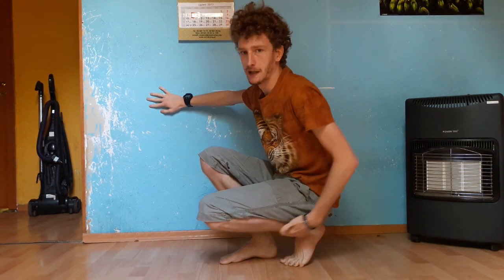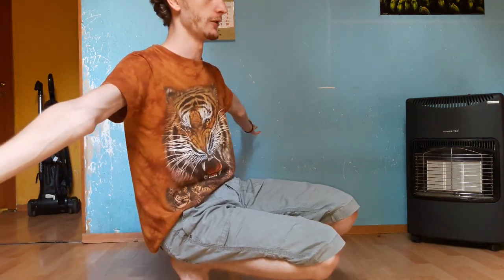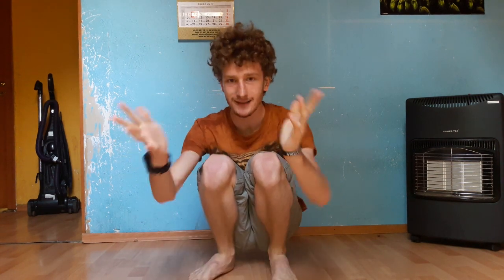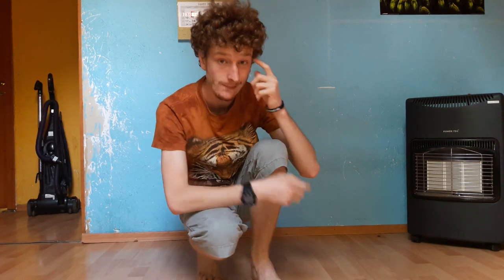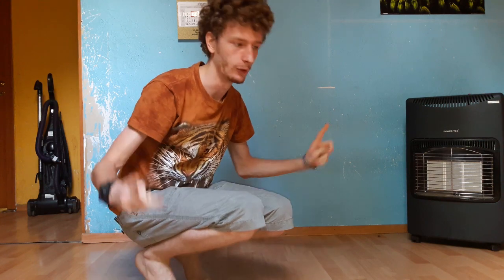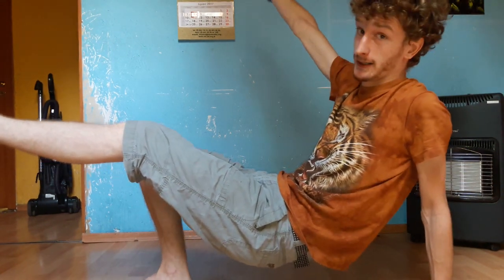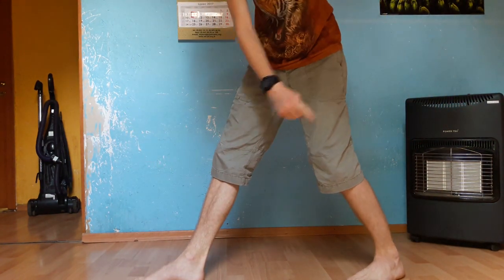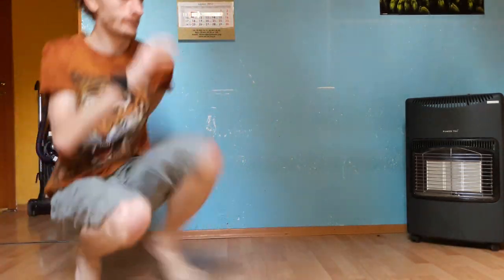[ENG] TF2 Kazotsky Kick Tutorial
Don't break your legs ;)